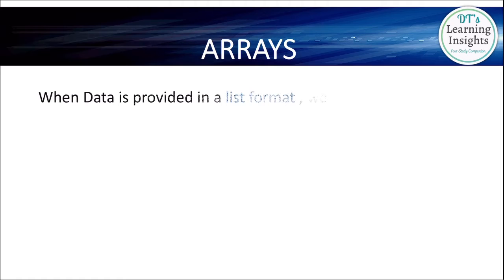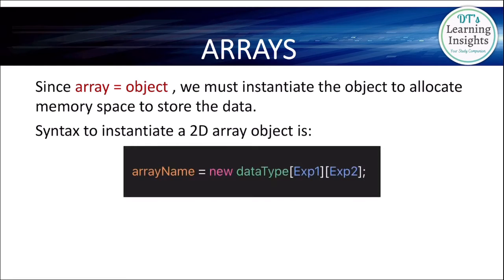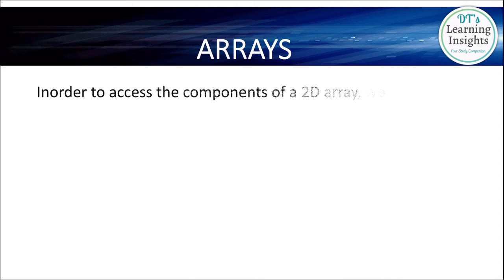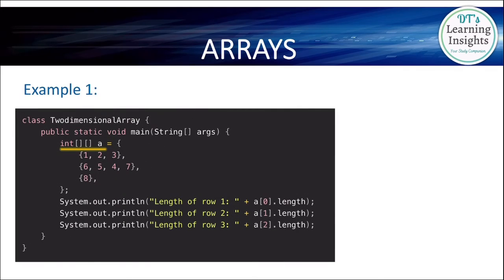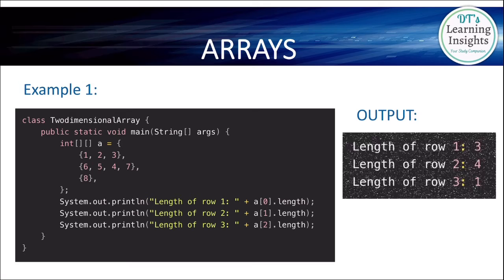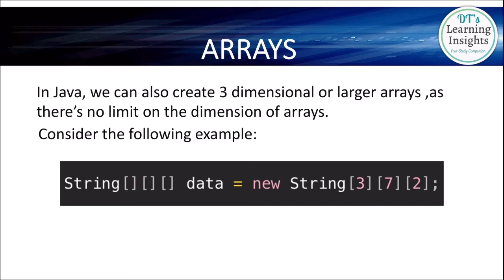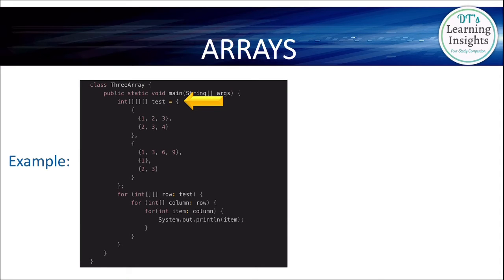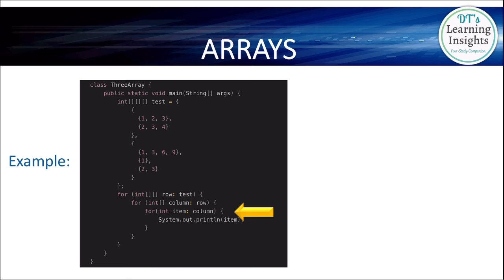Multidimensional Arrays in Java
Hello viewers! 👋🏻
In this video, we have discussed the following:
1. When & Why we use 2-D Arrays?
2. Multi-dimensional Arrays in Java

If you are not sure 🤔 about where to start, brush up your Java basics by visiting our "Java Programming" playlist.

In the upcoming videos we will be discussing Arrays in detail.
Until then, signing off!

DT's Learning Insights ~ Your Study Companion!

Content made by: Deepthi Balasubramanian
Slides made & Presented by: Thanvitha Nandakumar